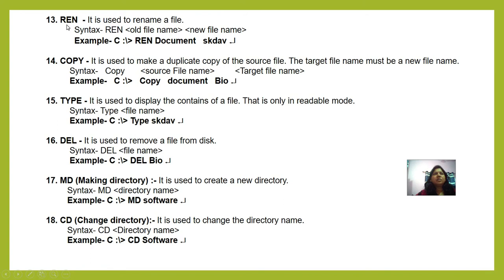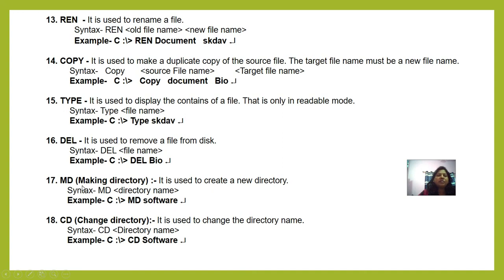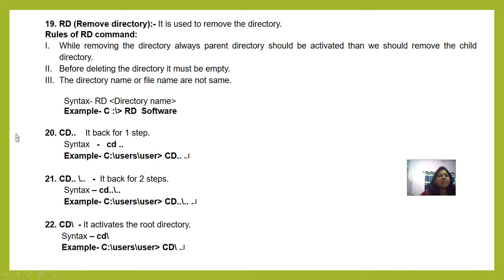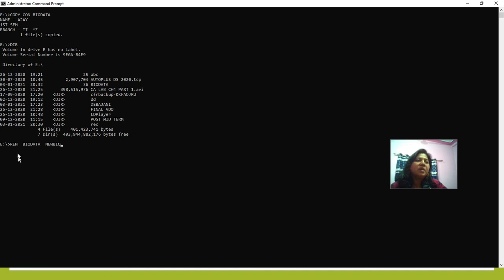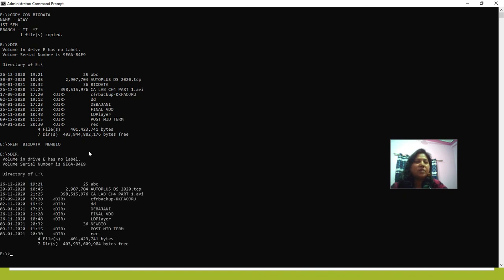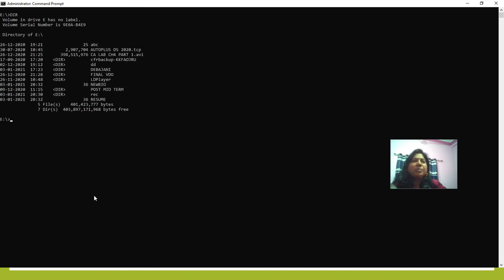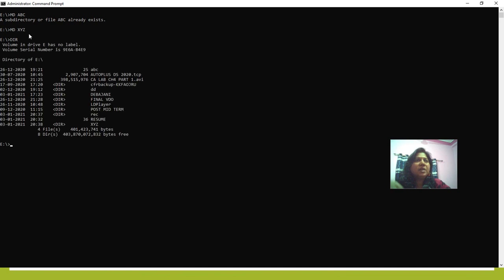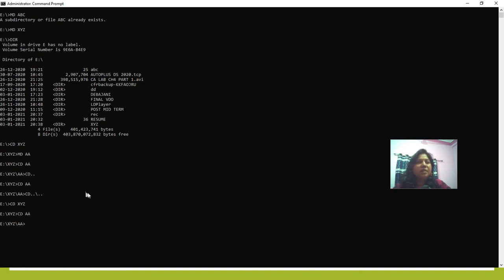COMPUTER APPLICATION LAB CH4 PART2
1ST SEM / DIPLOMA